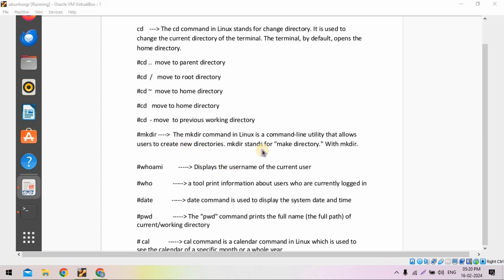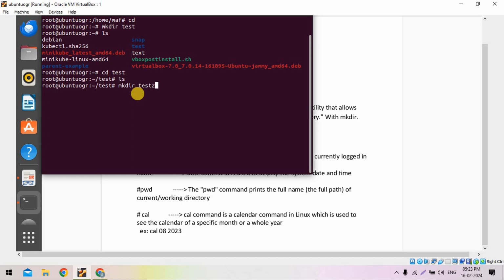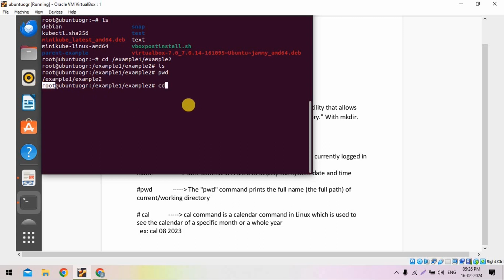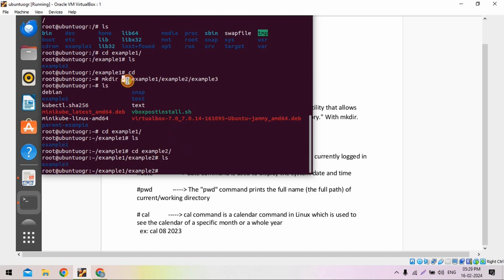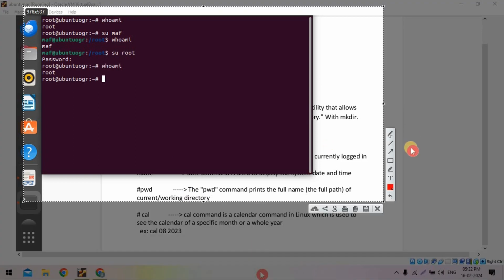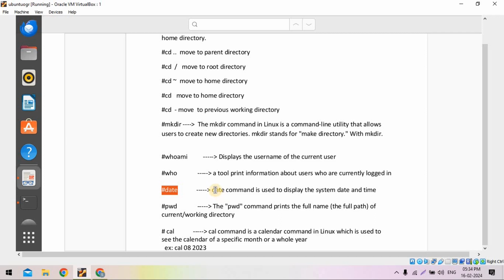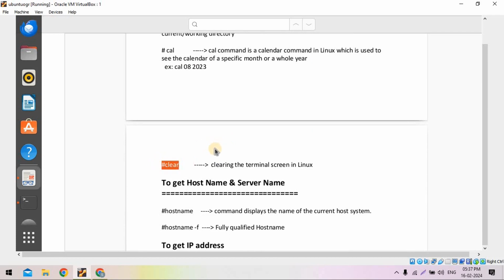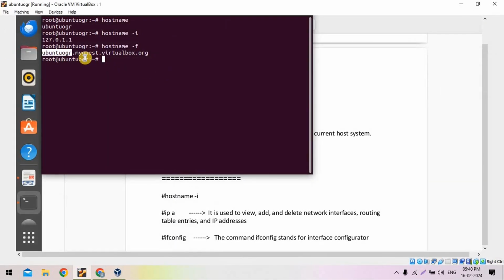#5 Day Linux Basic Commands | pwd whoami hostname date all commands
WELCOME TO MAF TECHNO SOLUTIONS (A FREE TRAINING EDUCATIONAL CHANNEL)

Our main motive for making these videos is to help all newcomers to the IT Industry, and we will give completely practical knowledge of all the DevOps tools. If a candidate has having IT background or a non-IT background, it doesn't matter, all it matters about tools and technical knowledge.

Timestamps
00:00 Intro
01:13 "mkdir command"
03:06 "creating nested directory"
09:08 "whoami command"
10:59 "who command"
13:04 "date command"
13:33 "pwd command"
14:32 "cal command"
16:34 "hostname"
16:49 "hostname -i"
17:15 "hostname -f"